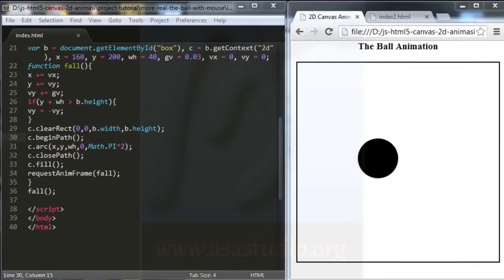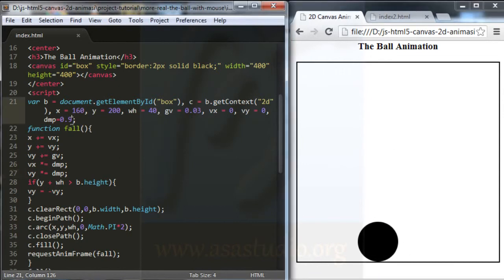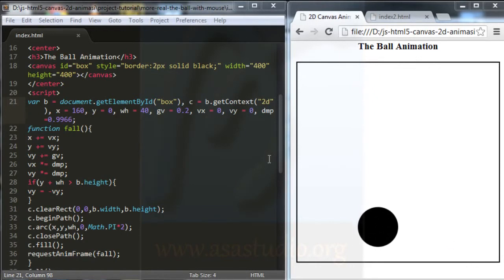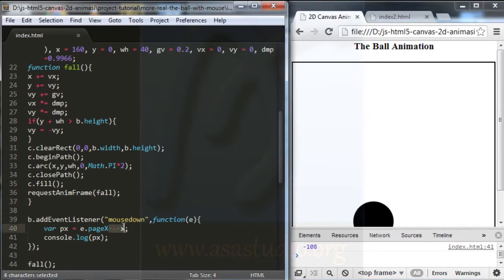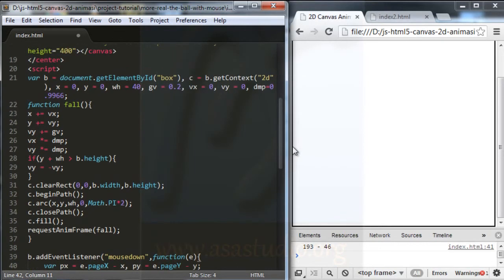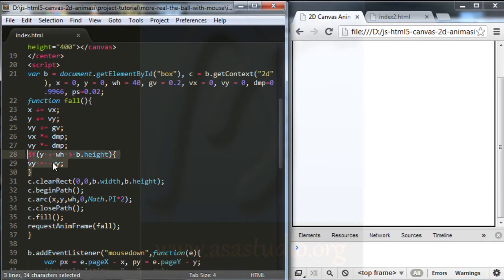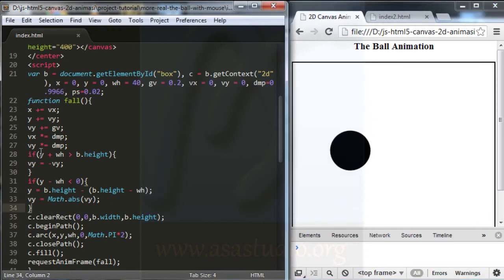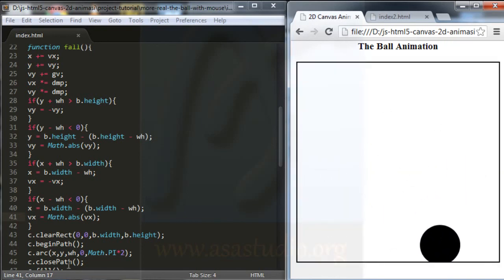The Ball and Mouse - HTML5 and Javascript Tutorial - 2d Canvas Animation Series - FULL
This video tutorial about advanced animation ball. Now, I will make a more realistic animations ball.

Thank's